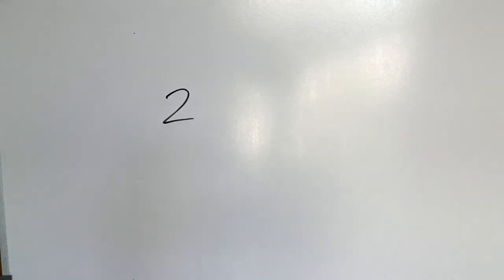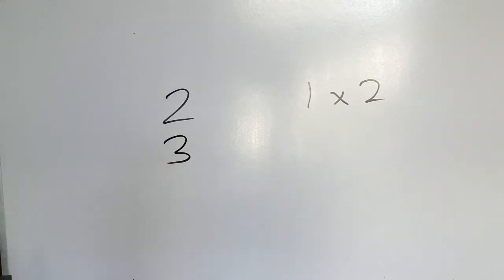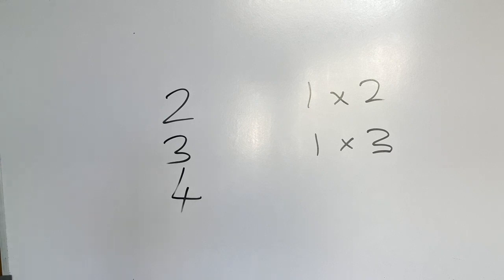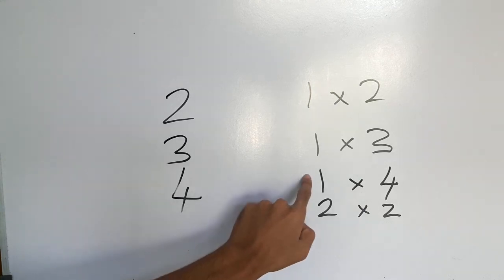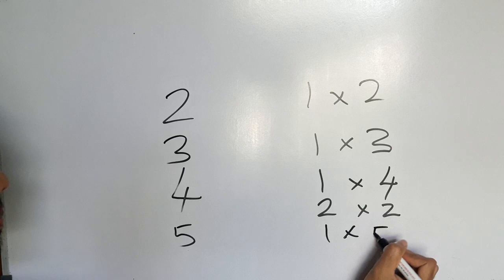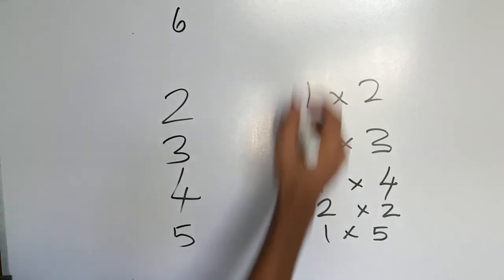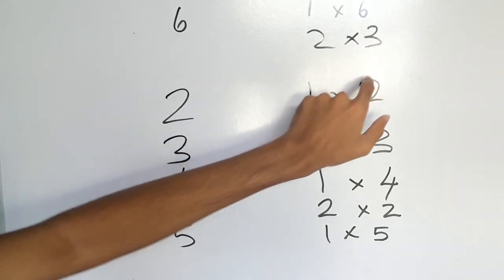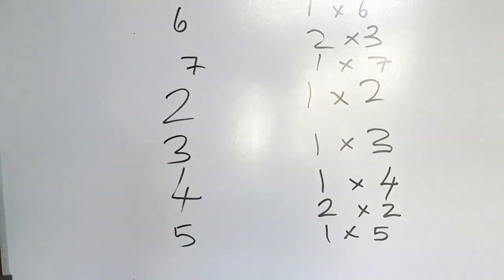Grade 6 Maths - 23 | முதன்மை எண்கள் | Prime Numbers in Tamil | Expert Tutor